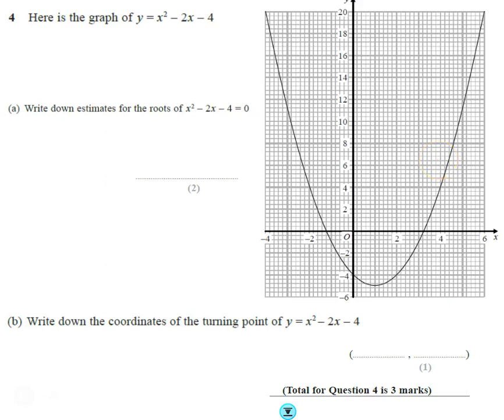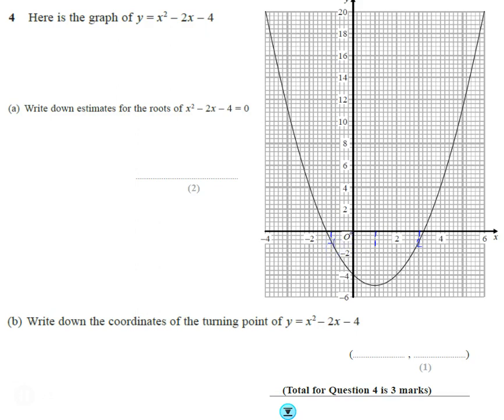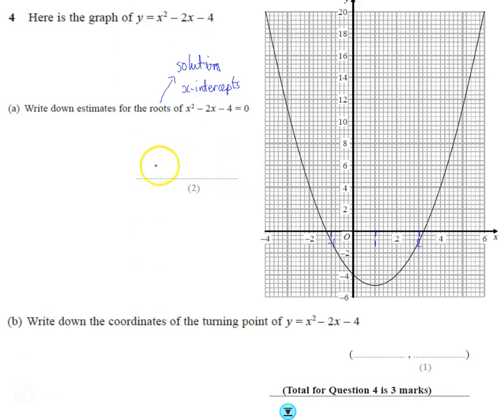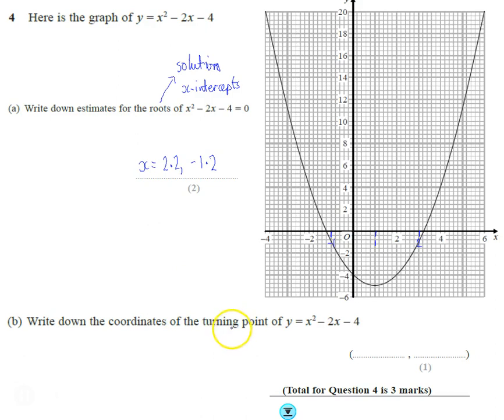Edexcel Mock 2 Paper 2H Q4 Quadratic graphs